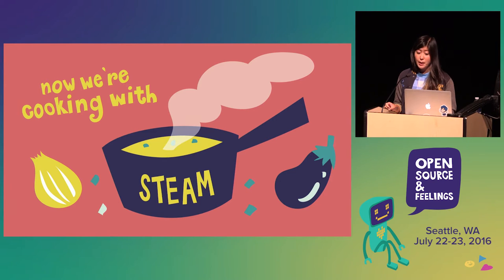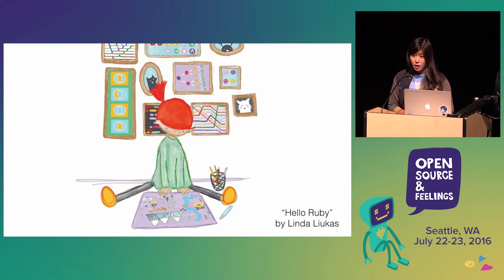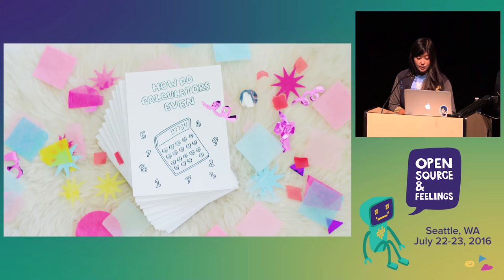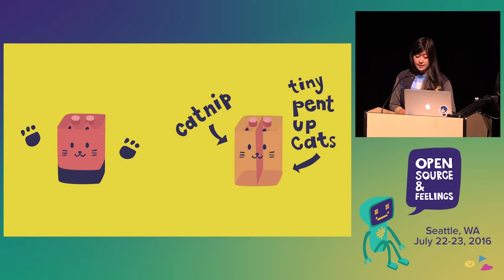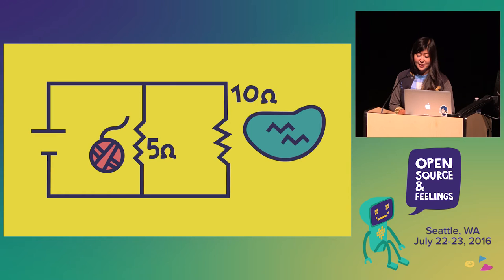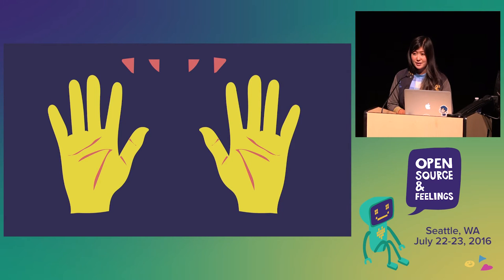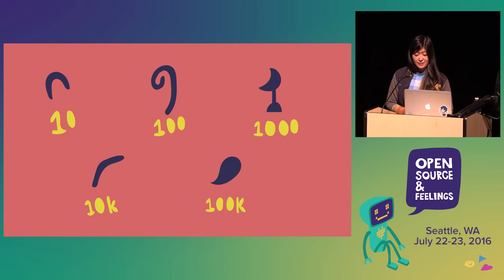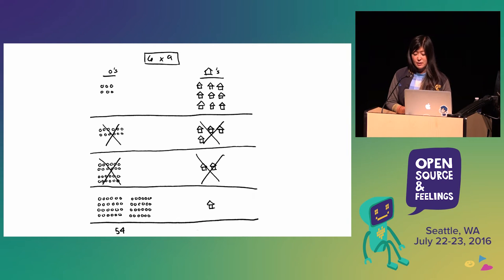OSFeels 2016 - Now We're Cooking With STEAM: Humanities in Computer Science Education by Amy Wibowo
There's been a recent push for incorporating computer science into high school classrooms, while some schools struggle to find funding for their art and music programs. This talk asks "Why not both?" and explores the ways that incorporating art can benefit a computer science curriculum, using Bubblesort Zines as a case study.